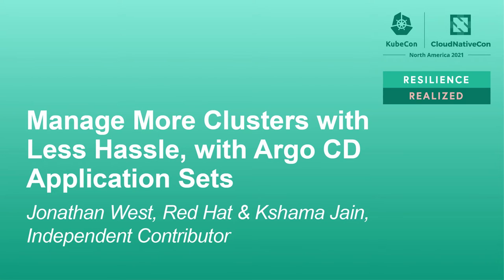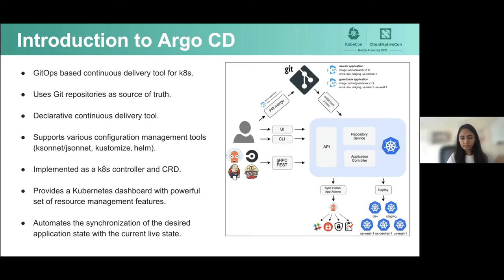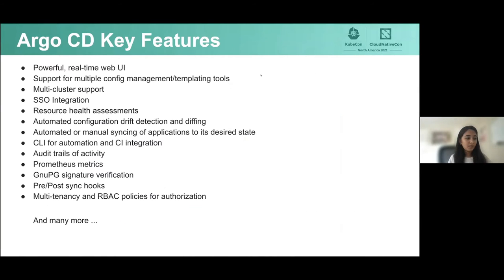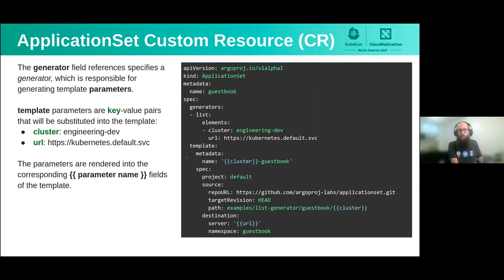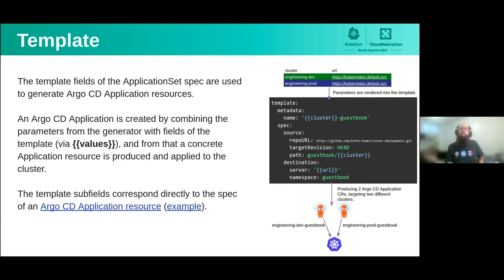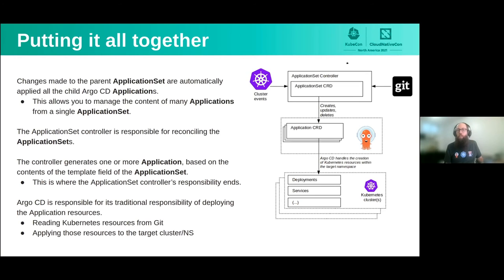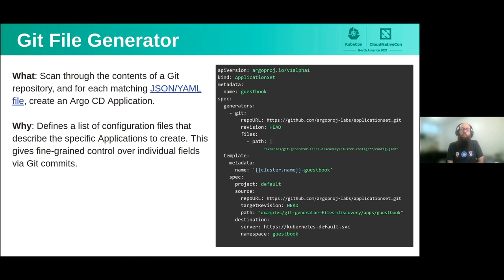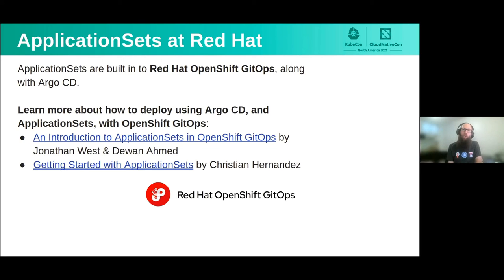Manage More Clusters with Less Hassle, with Argo CD Application Sets - Jonathan West & Kshama Jain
Manage More Clusters with Less Hassle, with Argo CD Application Sets - Jonathan West, Red Hat & Kshama Jain, Independent Contributor

Many organizations have discovered the advantages of using Argo CD and a GitOps workflow to manage their Kubernetes clusters, with Git repositories as the source of truth for defining the desired application state, and Argo CD responsible for keeping the cluster synchronized with those repositories. However, managing deployments of large numbers of applications/clusters with Argo CD requires complex custom scripting to keep those Applications in sync. The newly released Argo CD ApplicationSet controller aims to solve this problem, by working alongside Argo CD to automatically generate Application deployments using templates and parameterization: manage multiple Kubernetes clusters at once, deploy large numbers of applications from multiples respositories, and more. Best of all, the entire deployment is managed by only a single ApplicationSet Kubernetes custom resource, which means no more juggling of numerous Argo CD Application resources to target those multiple clusters/repos.